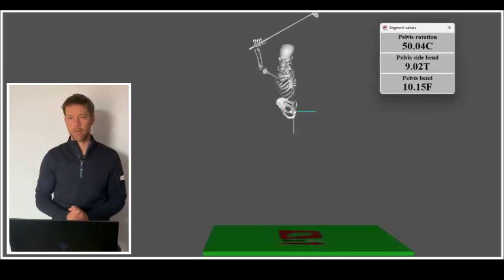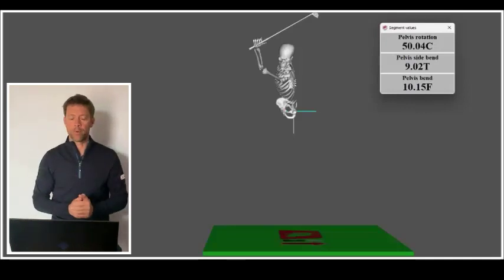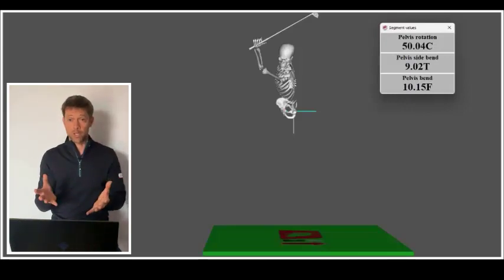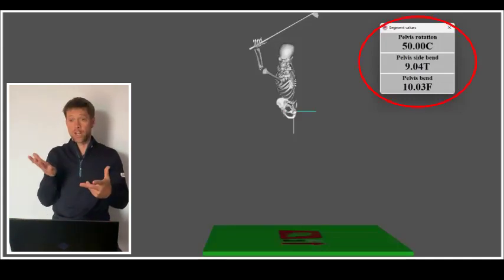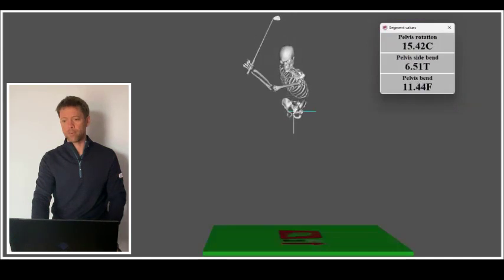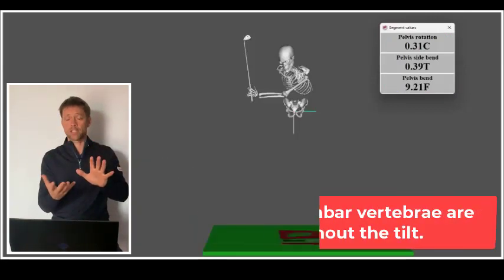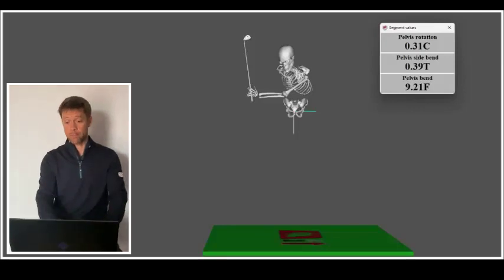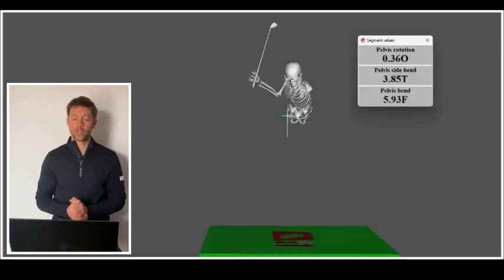Lumbar spine - the stack without the tilt